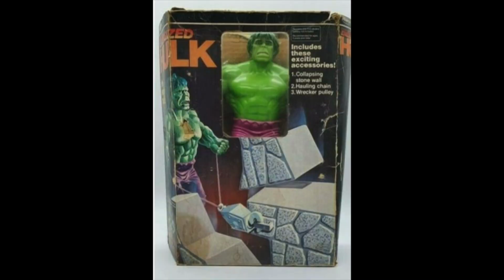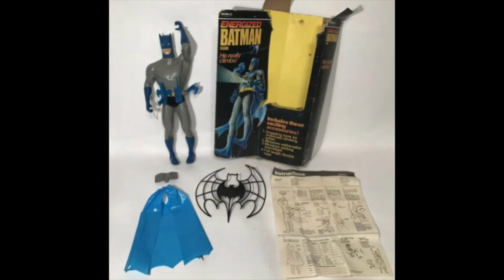1978 REMCO ENERGIZED SPIDERMAN - COMMERCIAL & REVIEW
In this video, we take a look at the 1978 Remco Energized Spiderman.  This was an amazing toy which I enjoyed when I was four or five years old.  As a bonus, I've included the original TV commercial.